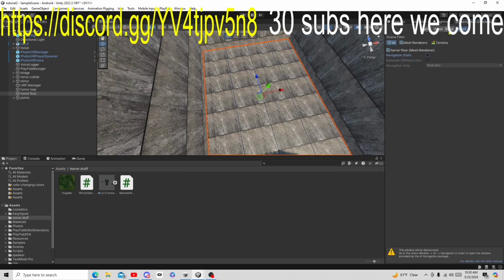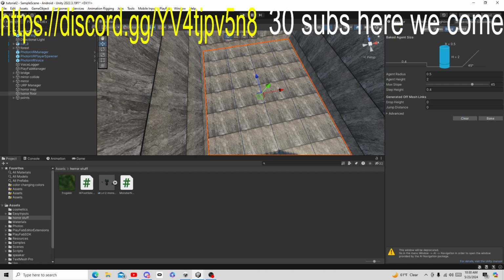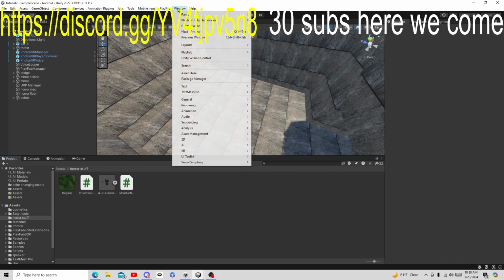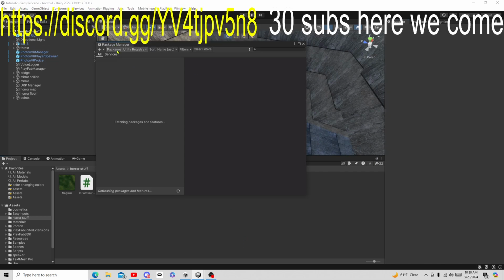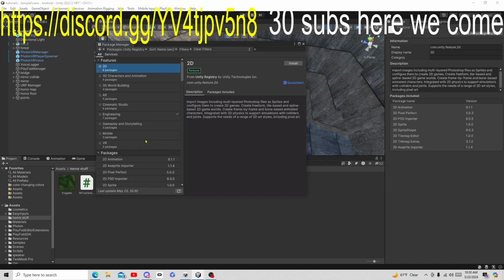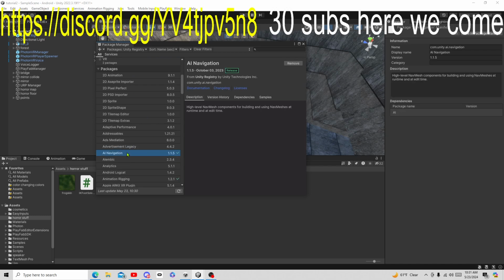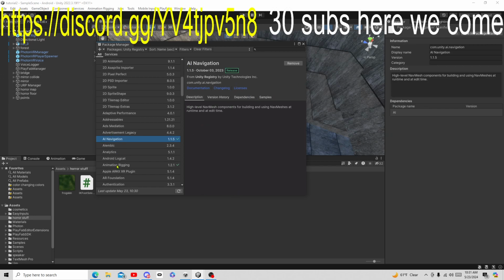How to make your monsters move just like in scary baboon!!!!!!!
Credits to @eloo0o000